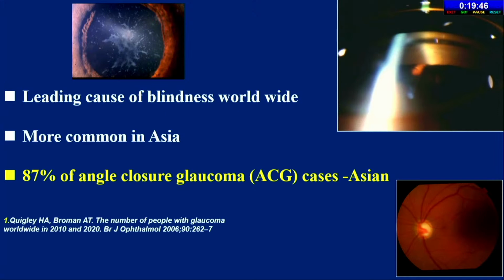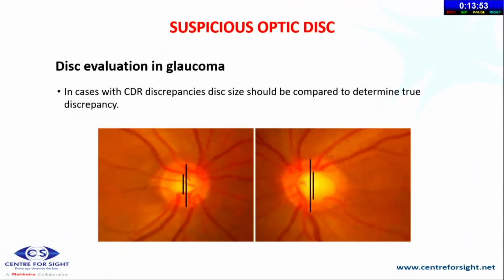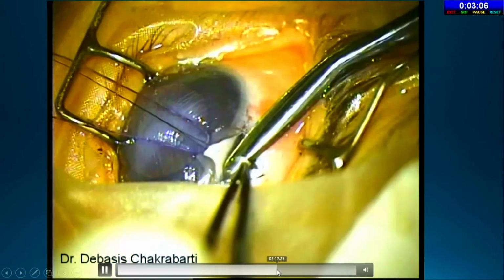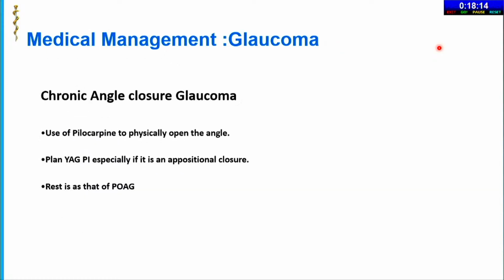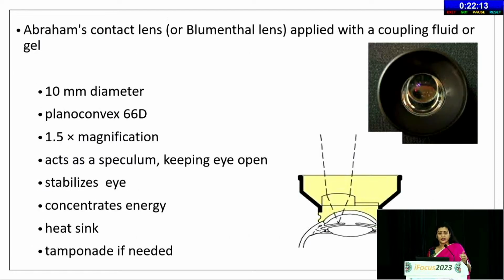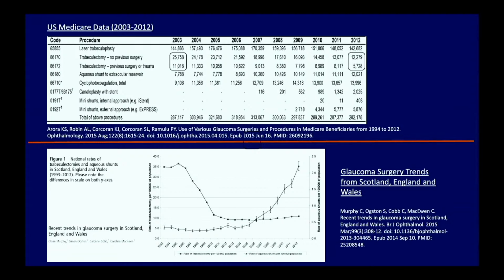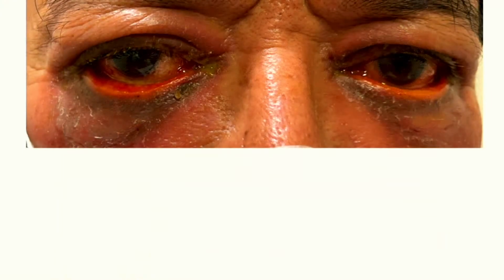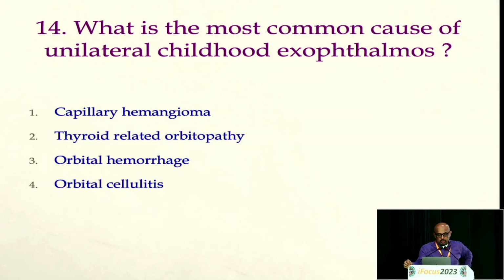iFocus 2023, Day 2, 28th February 2023 (Tuesday); Glaucoma 2